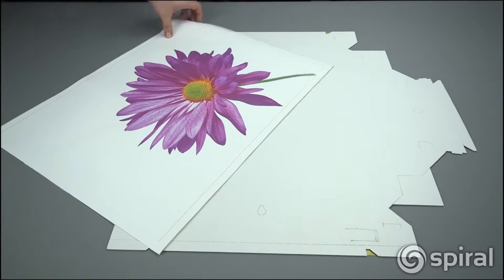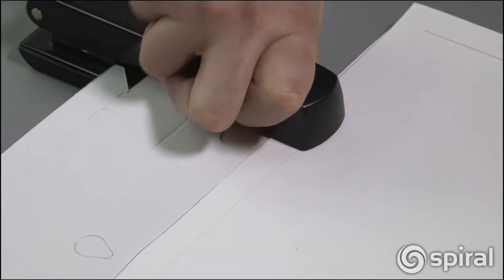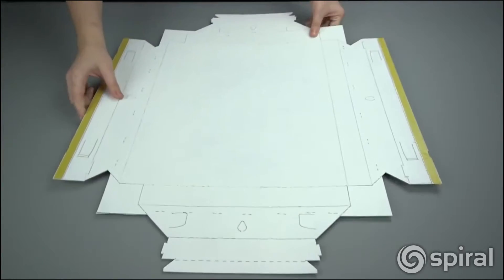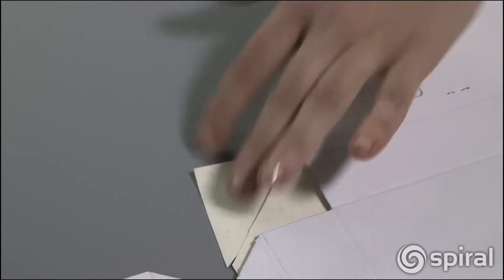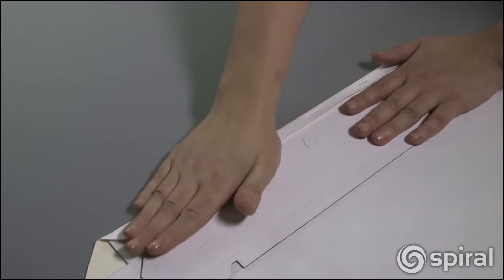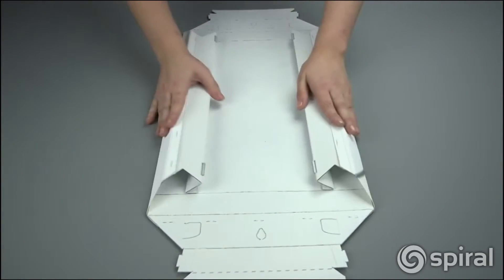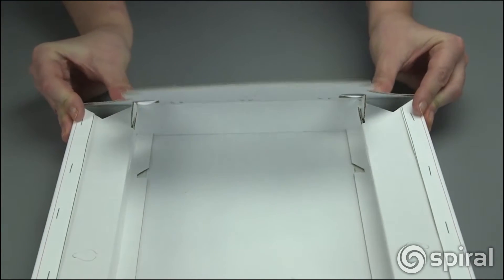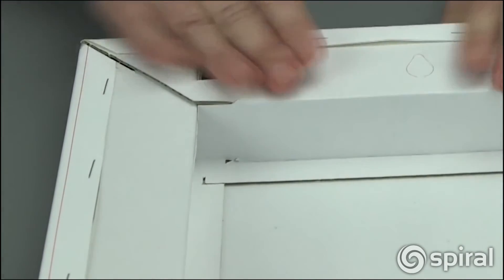ArtWrap Assembly Steps